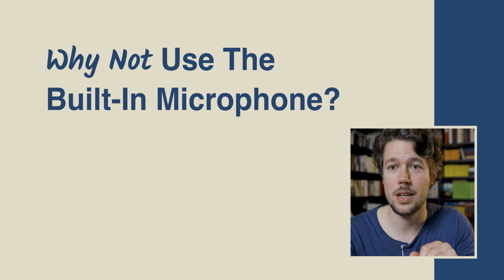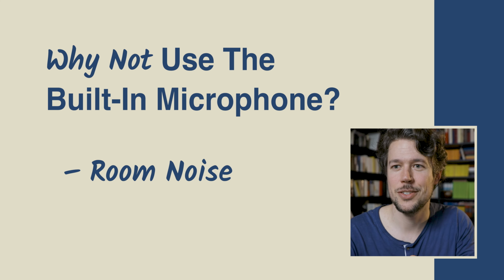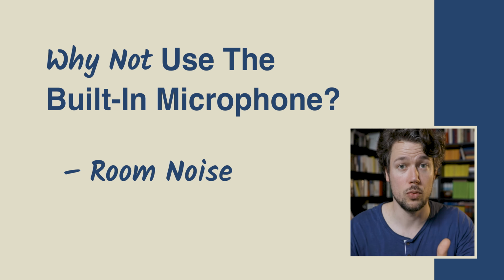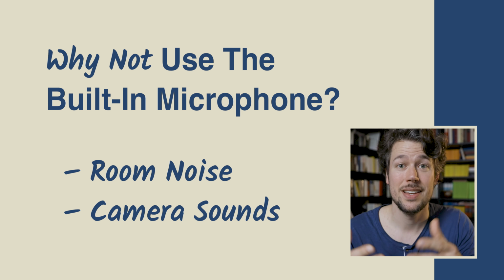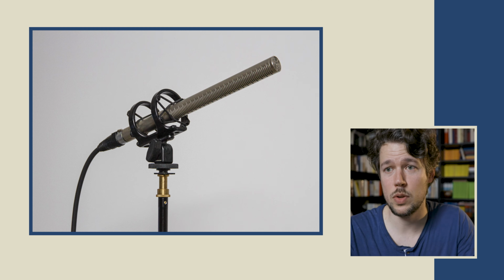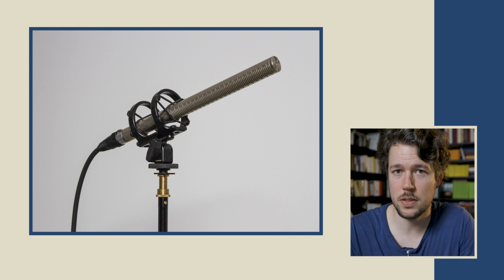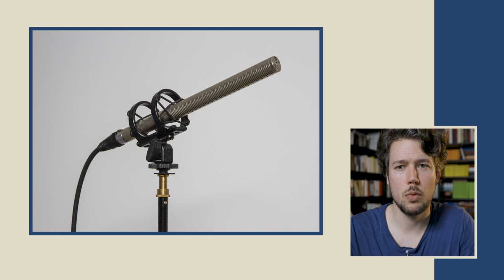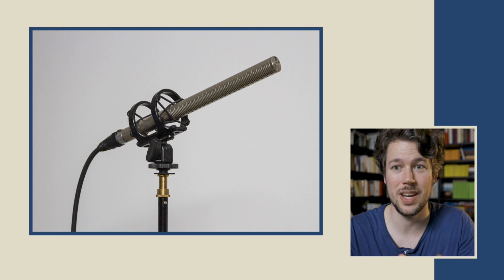Choosing A Microphone For Your Video Recording.